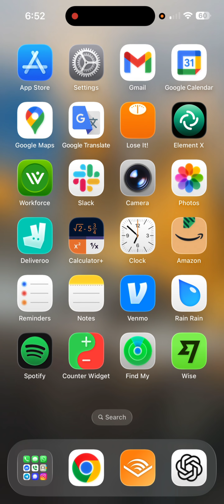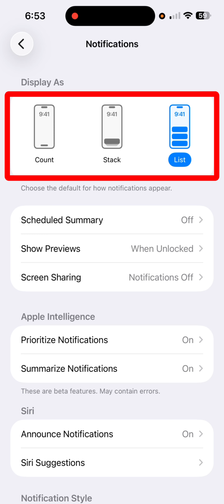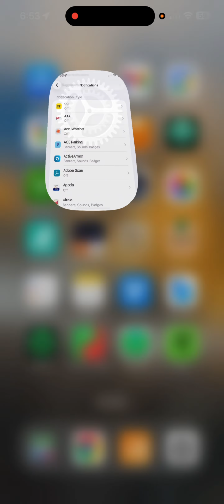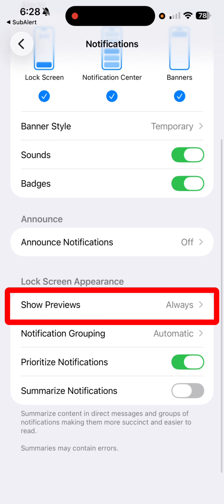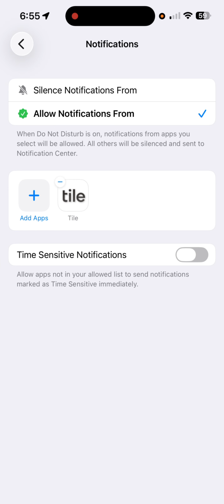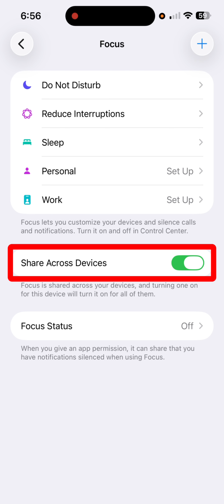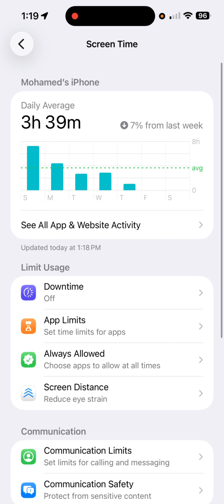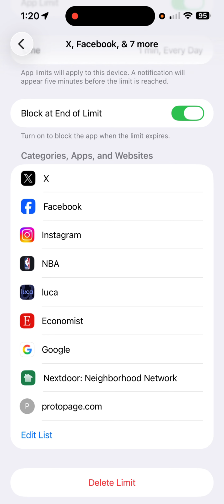iPhone & iPad: Fixing Notifications Settings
Can you send yourself a test app notification from the SubAlert website, but its not showing up, or not playing a sound, on your iPhone or iPad? Let's get that fixed up for you!